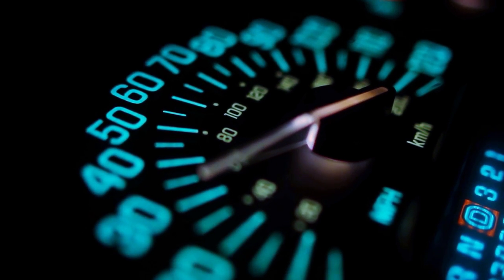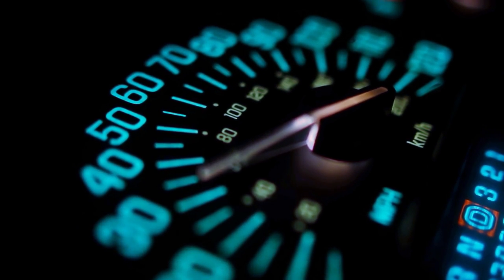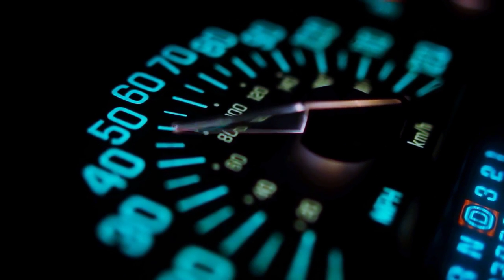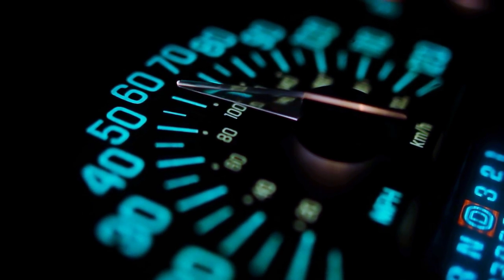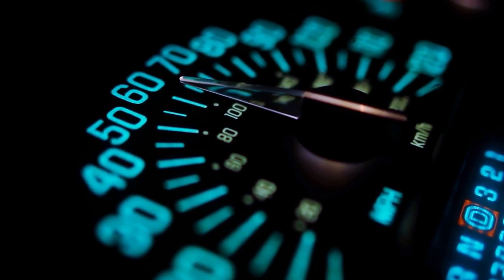Heavy Nimbostratus Clouds Trailer 3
"As a unexpected reunion lurk, clouds form lower until they burst into a storm of lies and secrets."

"Heavy Nimbostratus Clouds," Is about four adopted brothers and sisters who are brought back home by a series of events. As a storm lurks outside, clouds form together as there reason for being there grows more and more stationed on there past relationships with each other. As the drama between the family increases the clouds outside form bigger and bigger until they burst into a storm of lies and secrets.